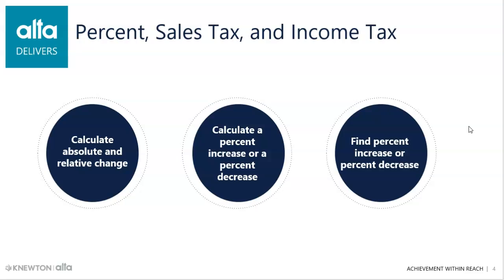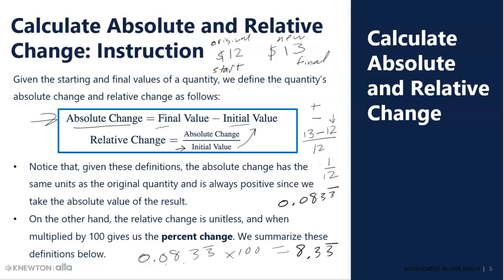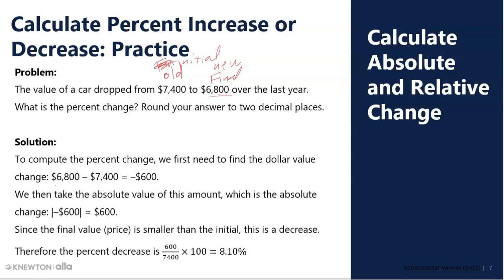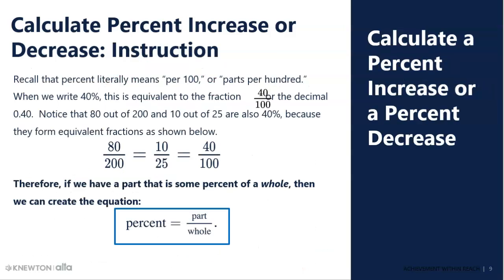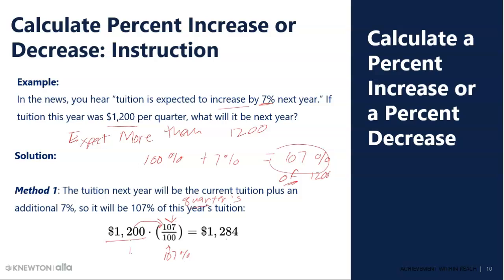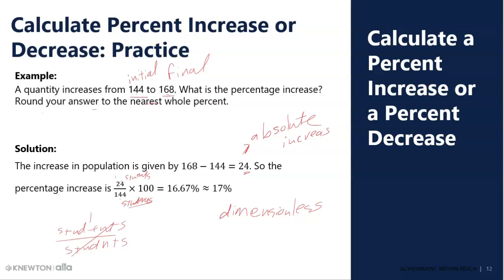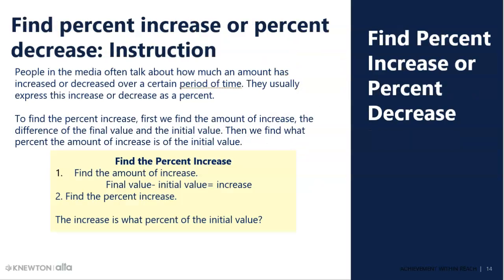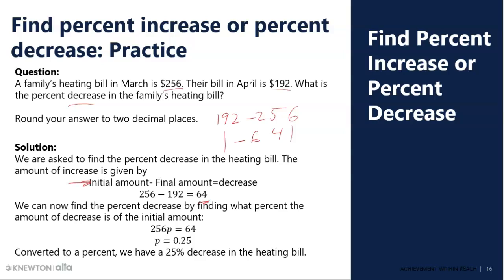percent increase and decrease